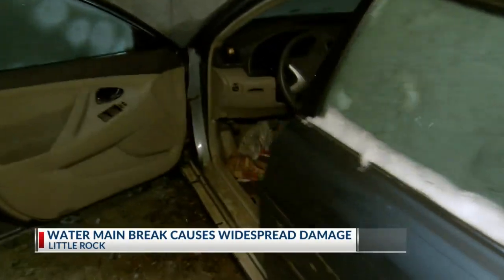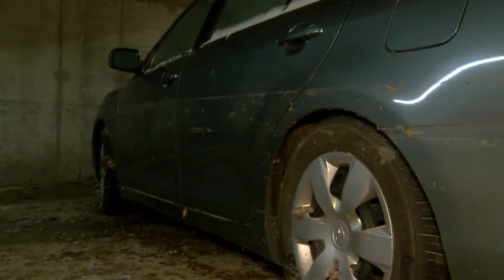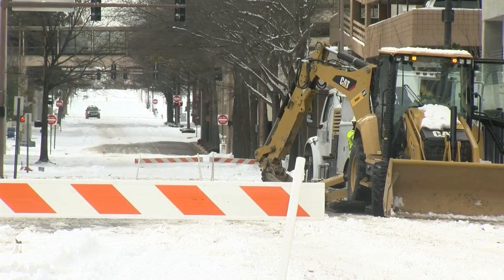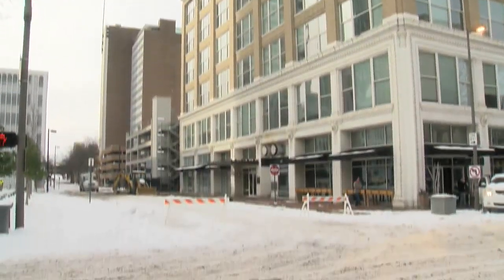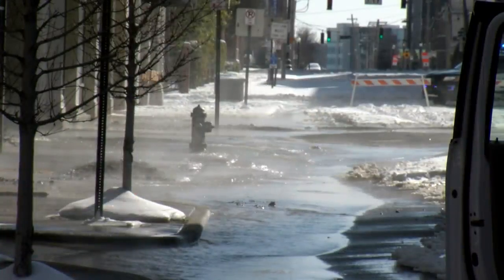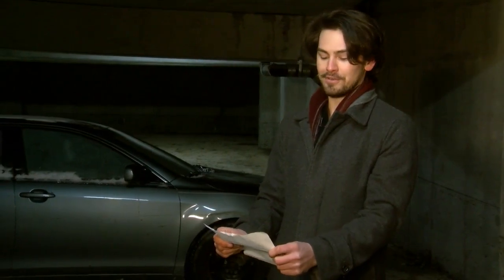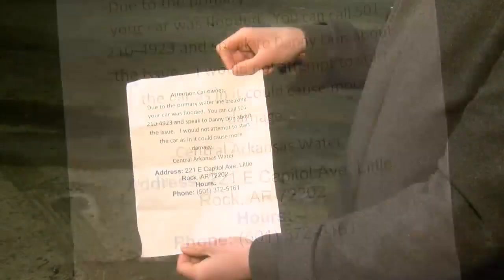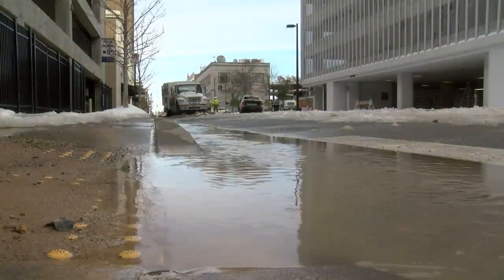Water main break causes widespread damage on 4th Street